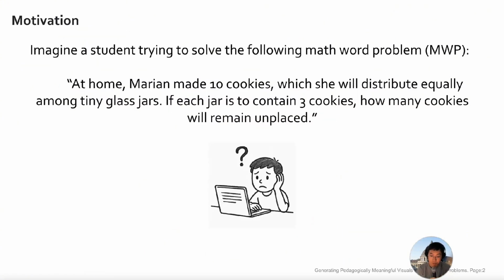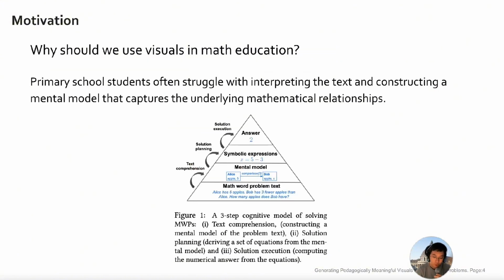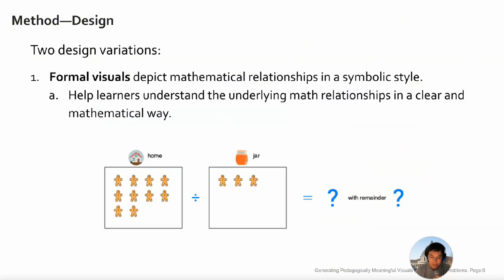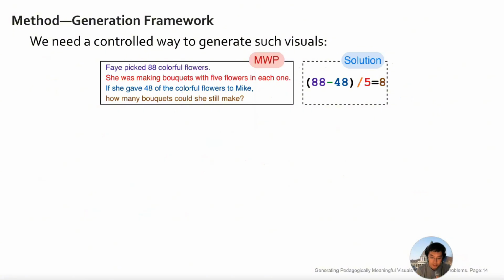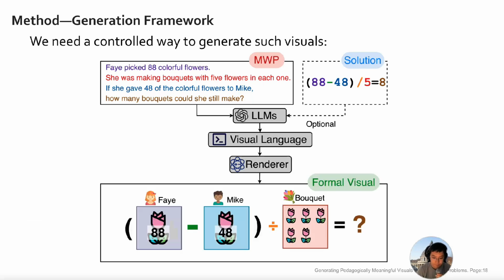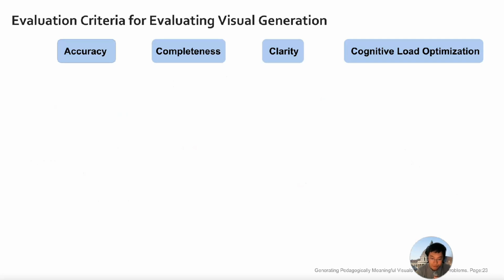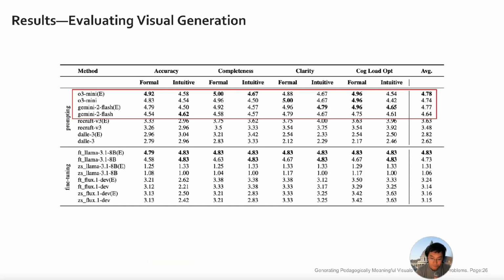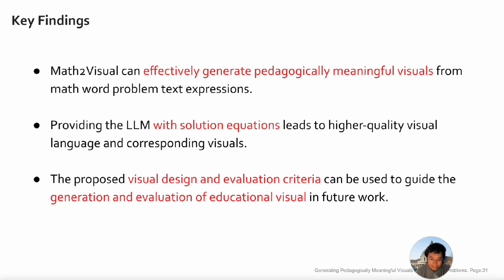Generating Pedagogically Meaningful Visuals for Math Word Problems.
Presentation of paper: "Generating Pedagogically Meaningful Visuals for Math Word Problems: A New Benchmark and Analysis of Text-to-Image Models" from ACL Findings 2025.

Paper abstract:
Visuals are valuable tools for teaching math word problems (MWPs), helping young learners interpret textual descriptions into mathematical expressions before solving them. However, creating such visuals is labor-intensive and there is a lack of automated methods to support this process. In this paper, we present Math2Visual, an automatic framework for generating pedagogically meaningful visuals from MWP text descriptions. Math2Visual leverages a pre-defined visual language and a design space grounded in interviews with math teachers, to illustrate the core mathematical relationships in MWPs. Using Math2Visual, we construct an annotated dataset of 1,903 visuals and evaluate Text-to-Image (TTI) models for their ability to generate visuals that align with our design. We further fine-tune several TTI models with our dataset, demonstrating improvements in educational visual generation. Our work establishes a new benchmark for automated generation of pedagogically meaningful visuals and offers insights into key challenges in producing multimodal educational content, such as the misrepresentation of mathematical relationships and the omission of essential visual elements.